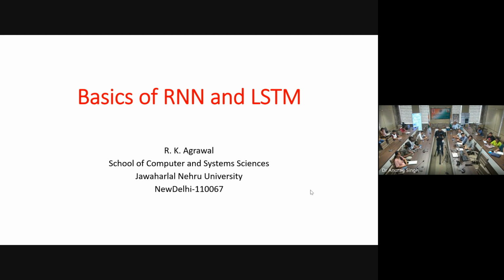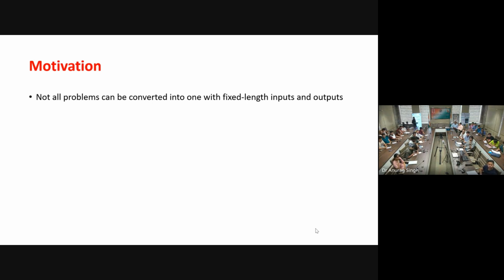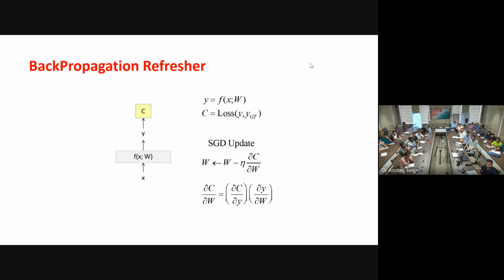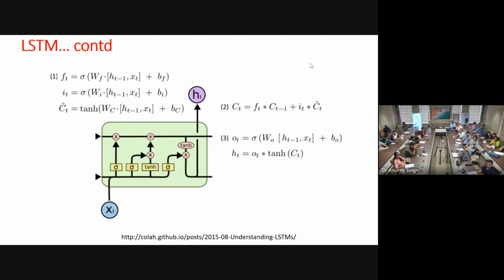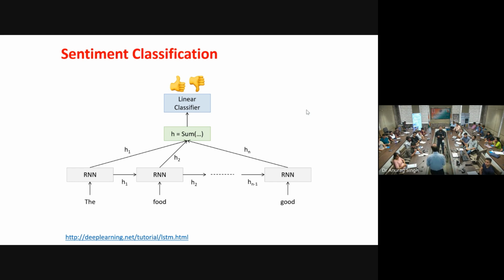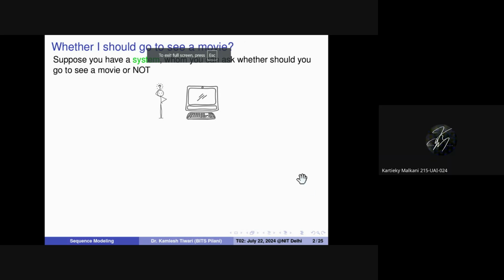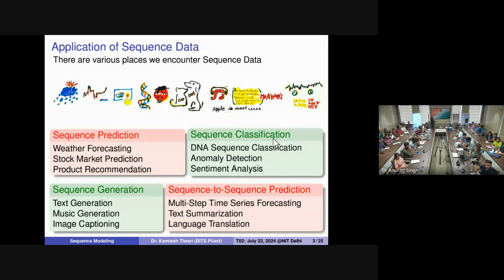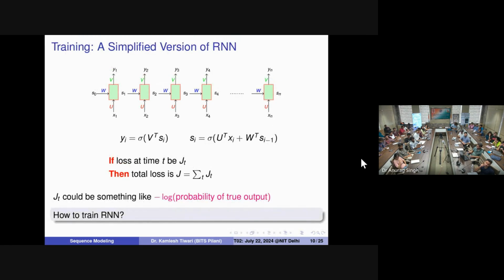3.1 Trends in Sequence Modeling by Prof. RK Agarwal, JNU Delhi